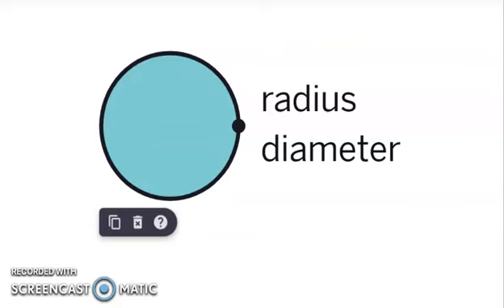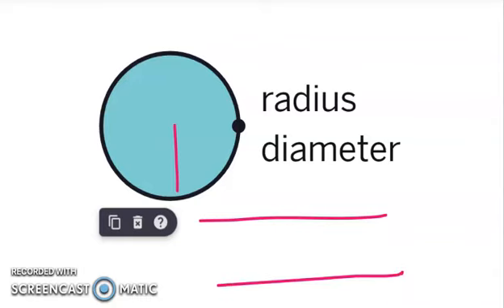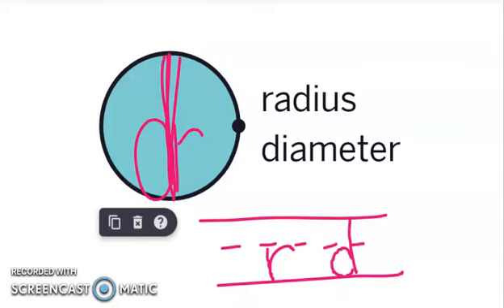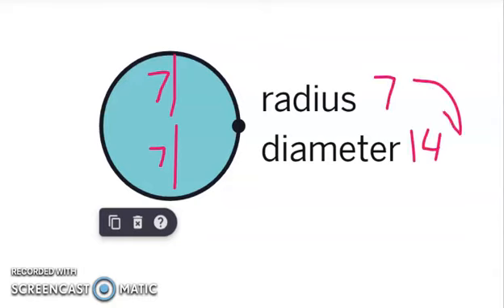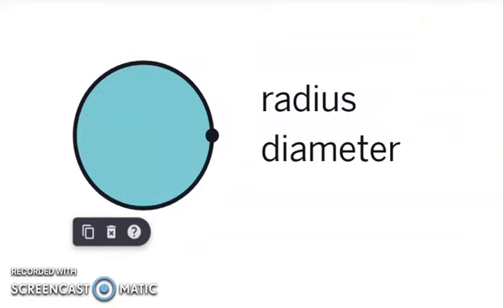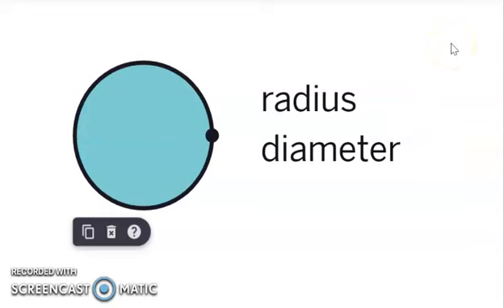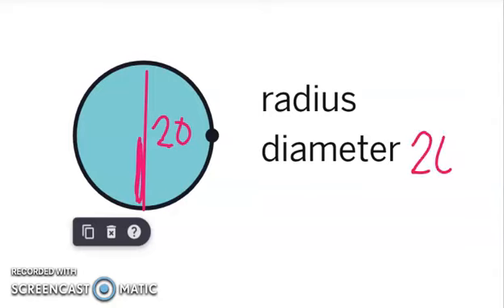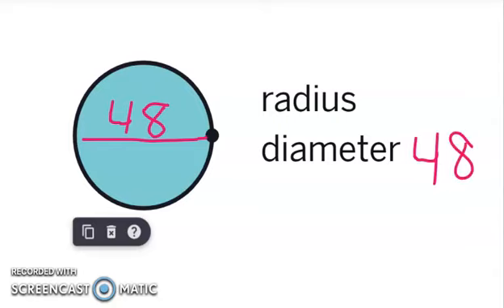Circles 1 - Radius and Diameter